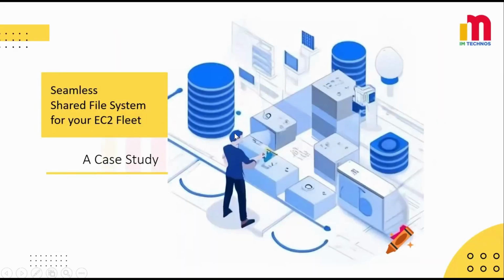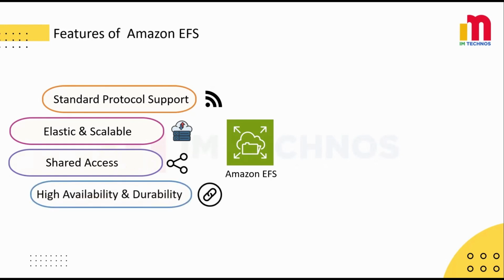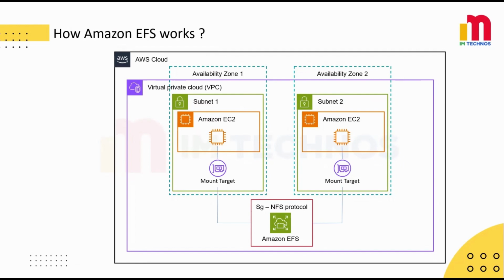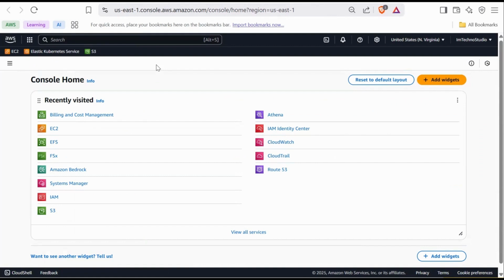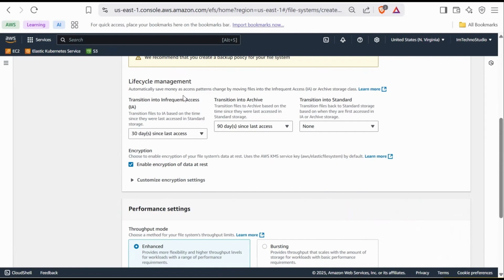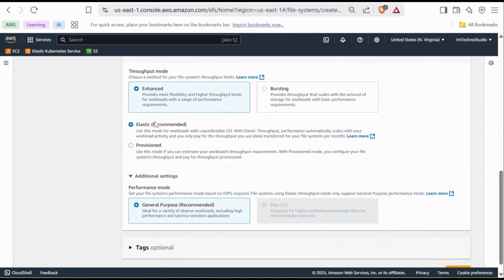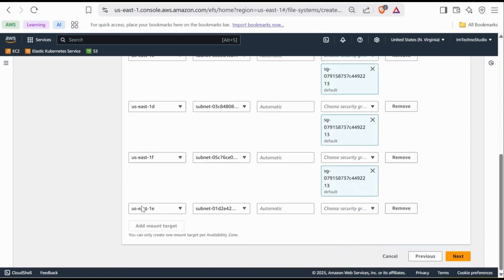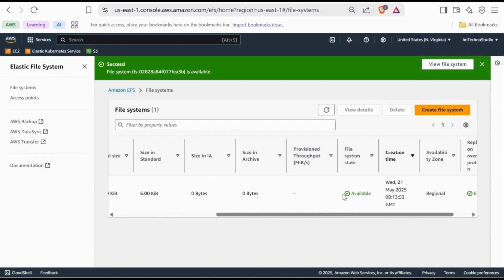Part 1 - Amazon EFS Deep Dive | What Is EFS & How It Works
In this video, we take a deep dive into Amazon Elastic File System (EFS) — AWS's scalable, fully managed shared file system. Whether you're running web apps, big data workloads, or Linux applications that need shared access to files across multiple EC2 instances, EFS is your go-to solution!
👉 In Part 1, you’ll:
 • Understand what Amazon EFS is and how it works
 • Learn about its key features and storage classes
 • Get a step-by-step demo of how to create a security group and configure your EFS file system
 • Prepare for mounting EFS on EC2 instances (covered in Part 2)
🔧 We’ll cover both theory and hands-on setup, so you leave with both knowledge and implementation skills.

⏱️ Chapters:
00:00 – Introduction
00:44 – What is Amazon Elastic File System (EFS)?
01:27 – Key Features of EFS
03:20 – How Amazon EFS works (Architecture Explained)
04:30 – EFS Implementation Plan
05:40 – Step 1: Create a Security Group for EFS
06:40 – Step 2: Create an EFS File System (with customization)
08:15 - EFS Storage Classes and Life Cycle Management Explained
10:42 – Performance Settings
12:05 – Configure Network and Mount Targets
14:01 – EFS File System Policy (Optional Step)
14:50 – Final Review and Create File System
15:17 – Summary and What’s Next in Part 2

 • Launch two EC2 instances in different Availability Zones
 • Mount the EFS file system
 • Validate real-time shared access